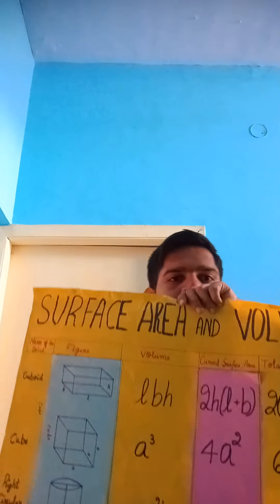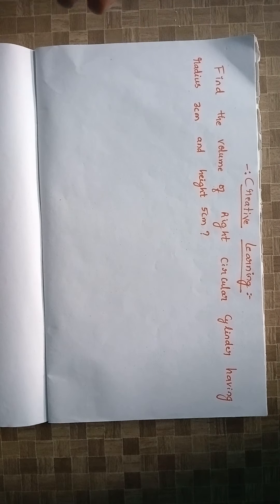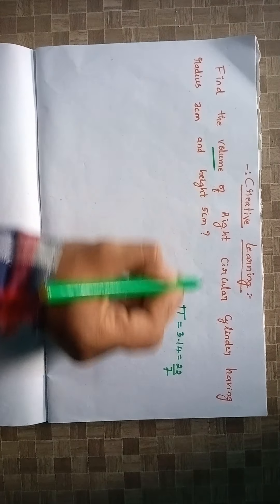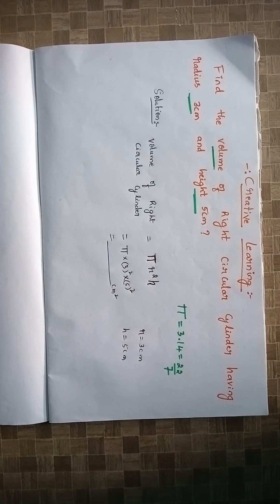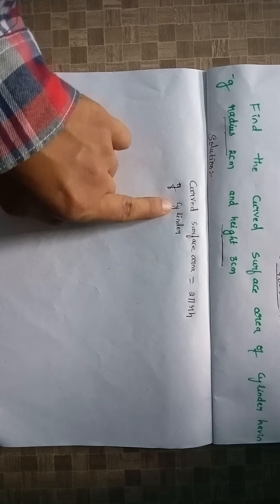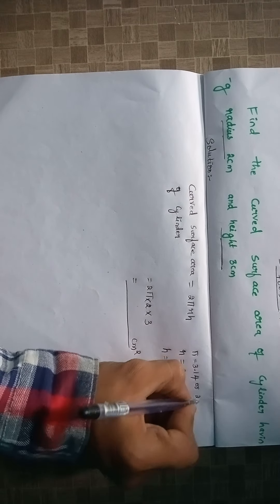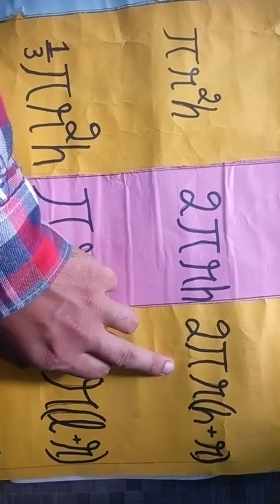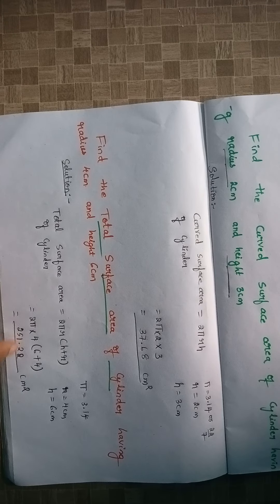right circular cylinder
Easy problem solved here to understand clearly to students.

sorry students 1st problem in calculation i have made a mistake soo correct yourself,,ask doubt in comments section ..